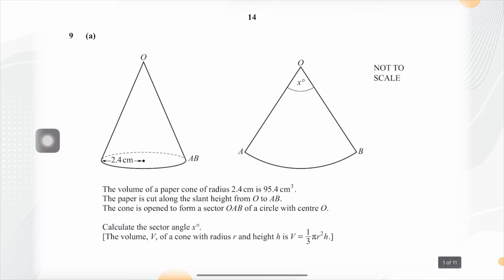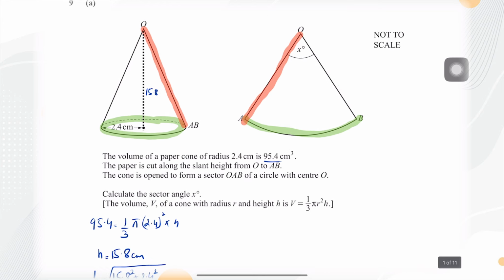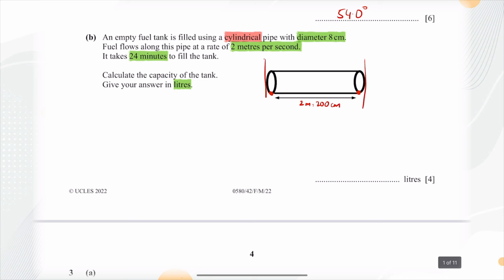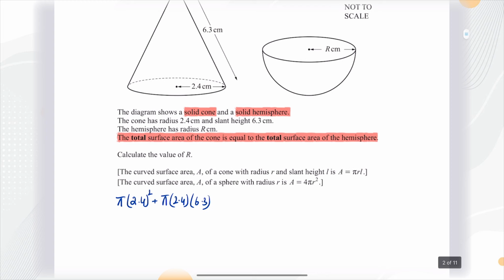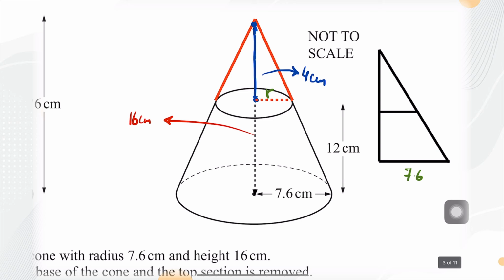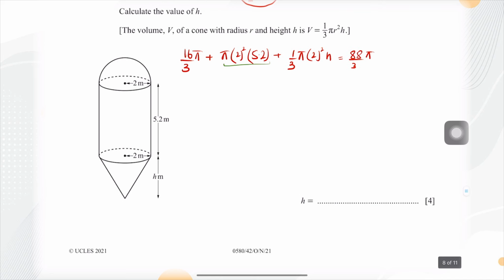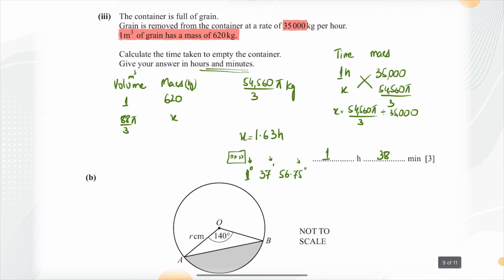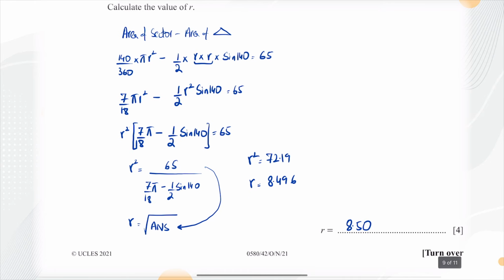IGCSE Math - Mensuration (Past Paper Questions)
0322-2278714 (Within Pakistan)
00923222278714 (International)